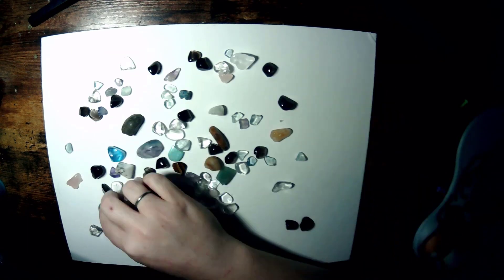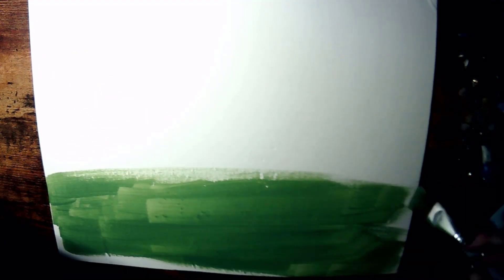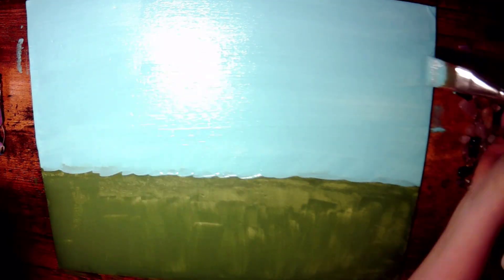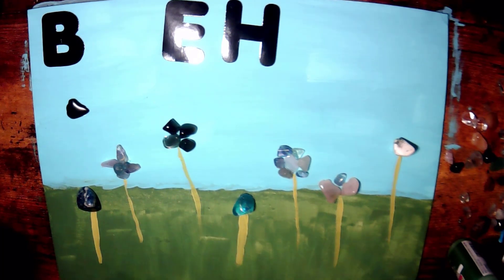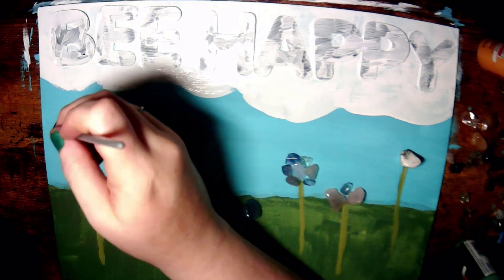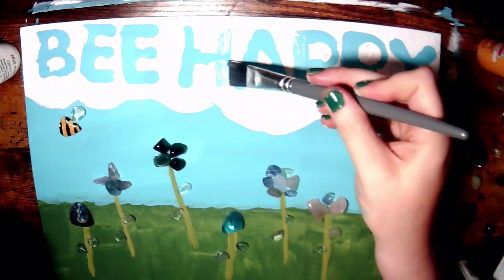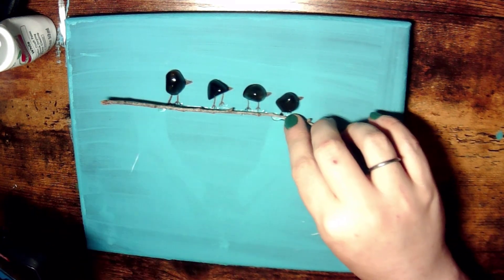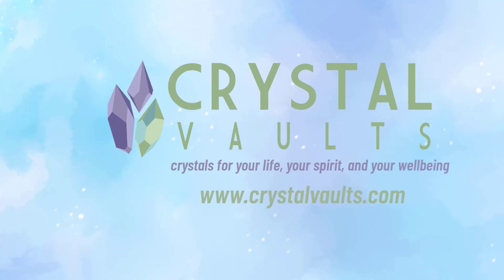Crystal Paintings - Summer Camp Crystal Crafts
Hello and welcome to Summer Camp Crystal Crafts! Every week over the summer we will be releasing a new fun and exciting crystal craft video. For this craft, your camp counselor Kat will show you two different examples of crystal paintings you can make by yourself or with kids!